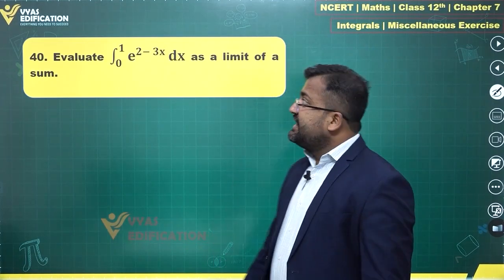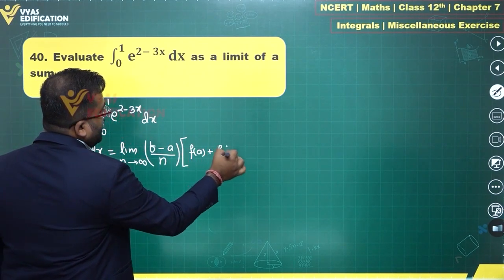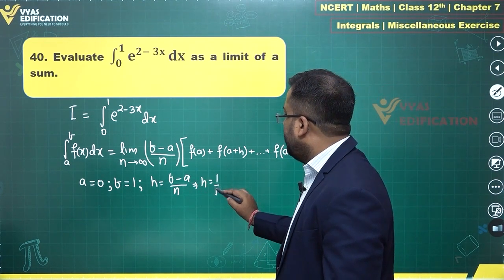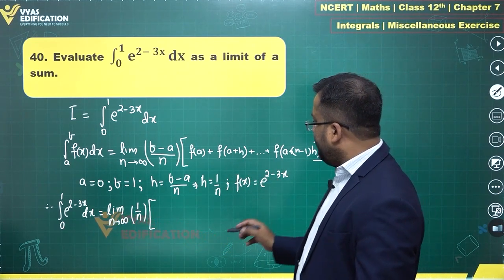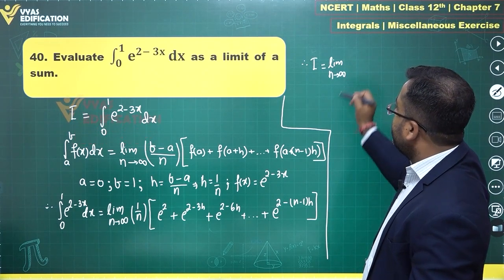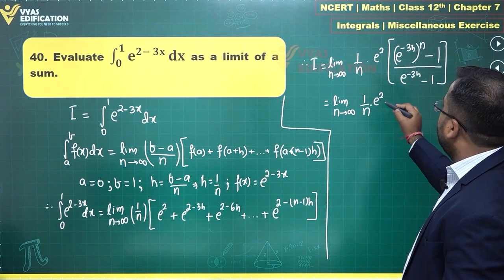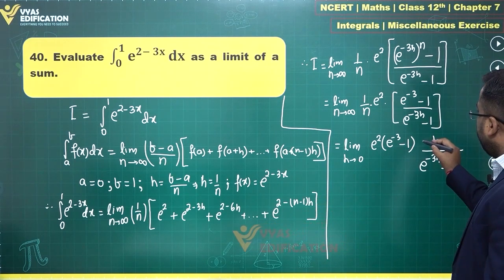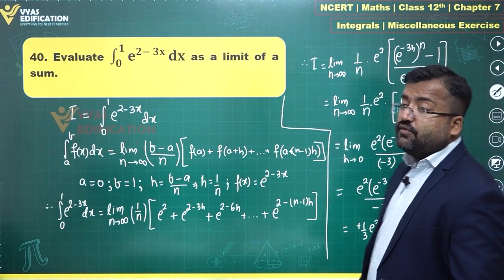NCERT 12th Maths Chapter 07 Miscellaneous Exercise Q 40 Integrals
40.  Evaluate ∫_0^1▒e^(2- 3x)  dx as a limit of a sum.

12th Passed or currently in 12th  Students - Path Breaker JEE (1 Year online exhaustive course)

For NEET
12th Passed or currently in 12th  Students - Path Breaker NEET (1 Year online exhaustive course)

CBSE Solutions
NCERT Solutions
NCERT 11th
NCERT 11
CBSE 11th
11th Solutions

NEET2023 NEET NEET2024 Physics Chemistry Biology MBBS Doctor AIIMS Botany Zoology Plants Life Animals Flower Evaluate∫_0^1▒e^(2- 3x) dxasalimitofasum.